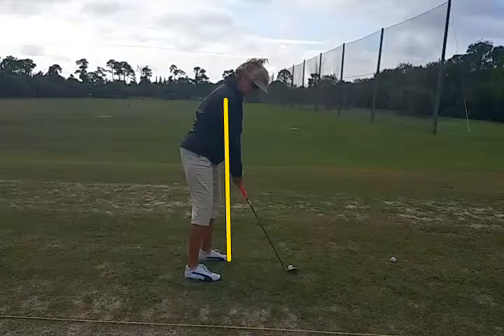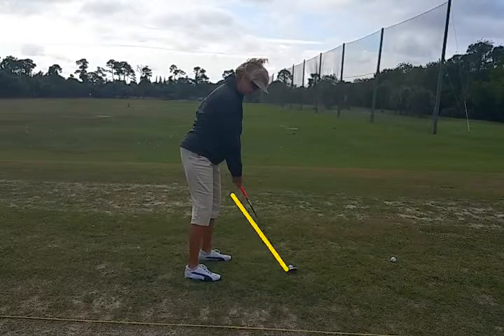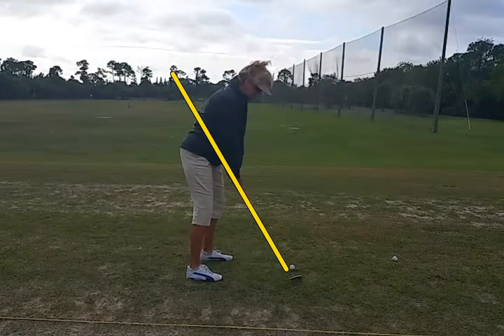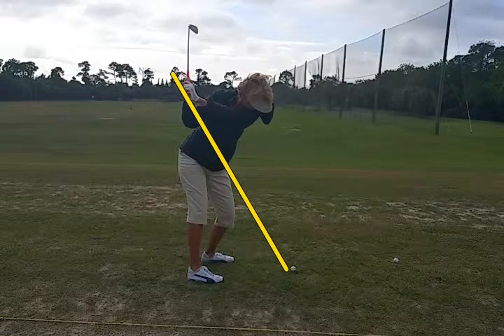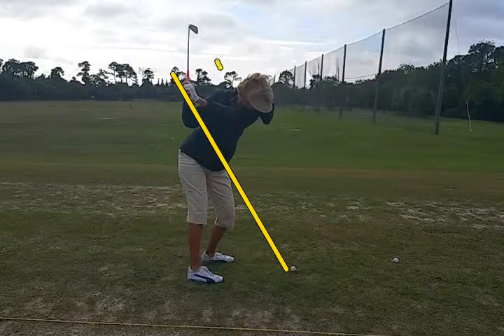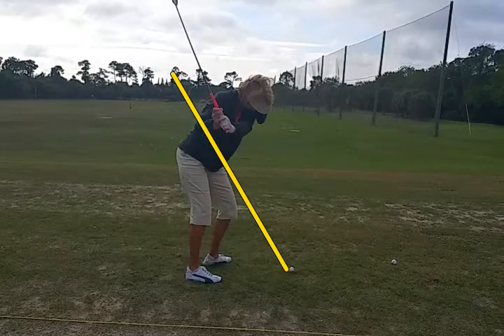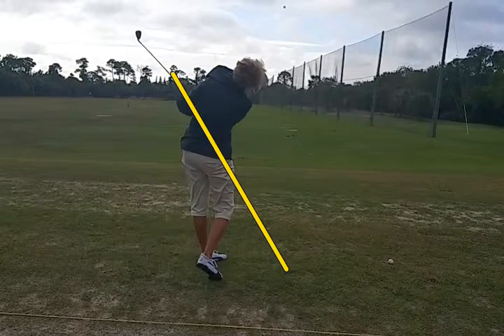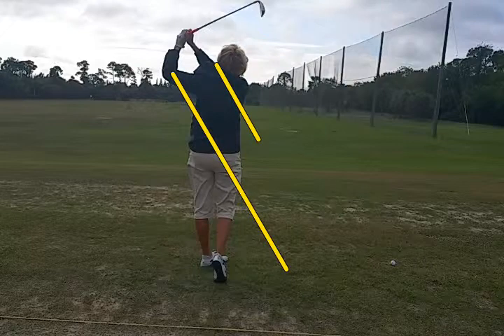Setup for a better swing.